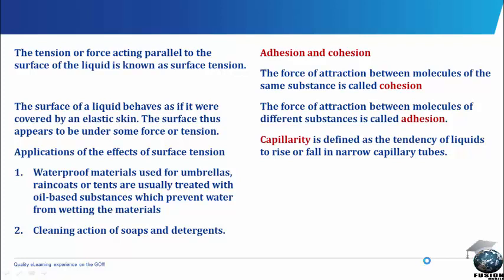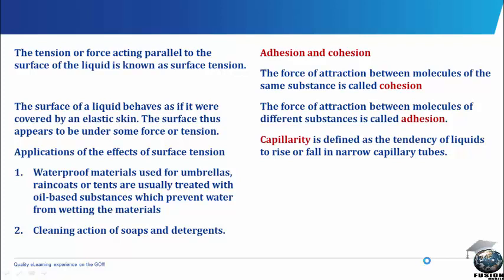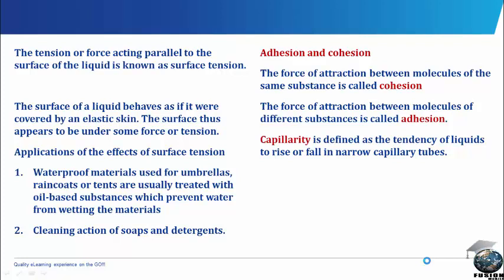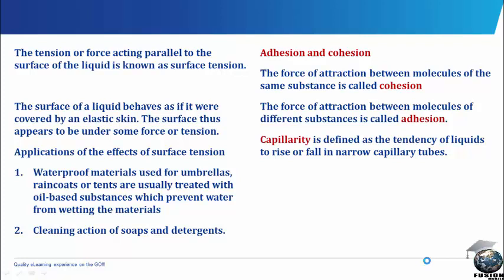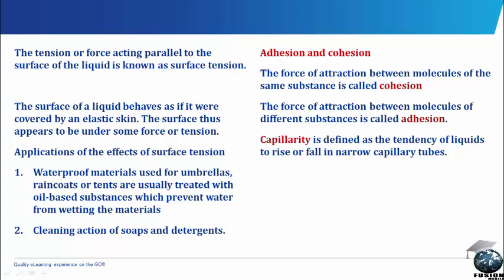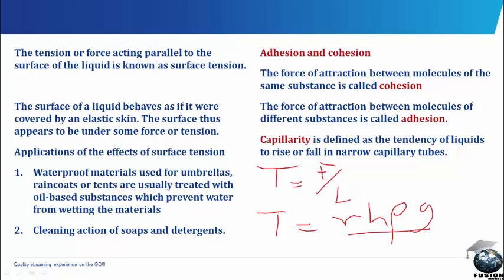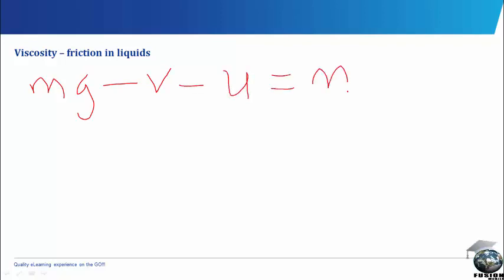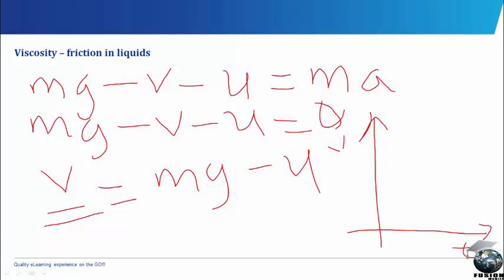Fluids at Rest and in Motion (SS 1, JAMB Tutorial, WAEC, NECO, Post-UTME, NABTEB)